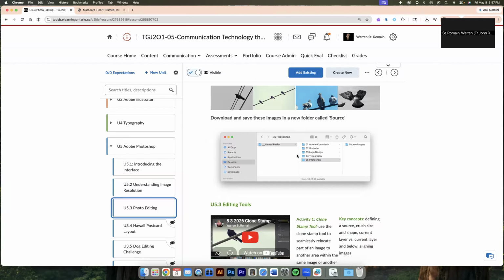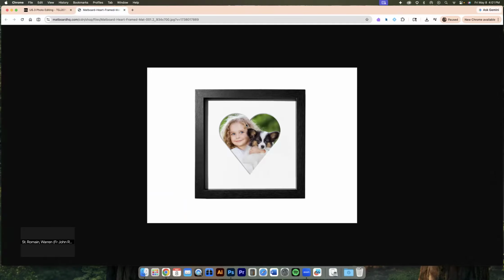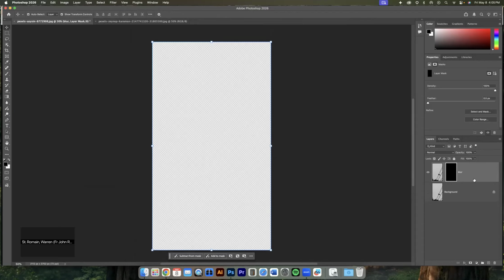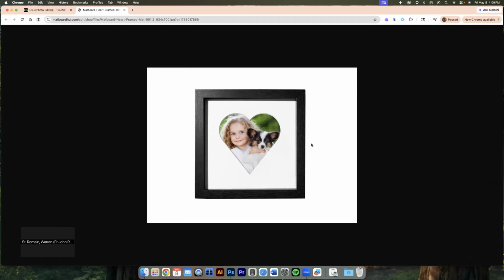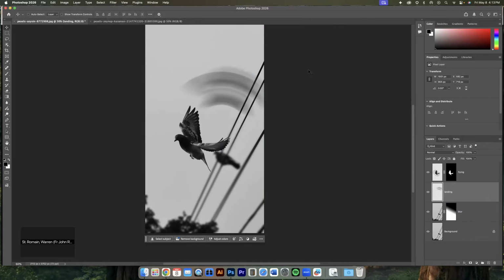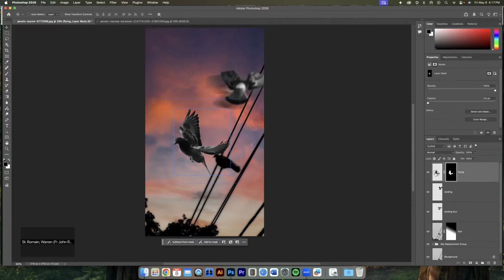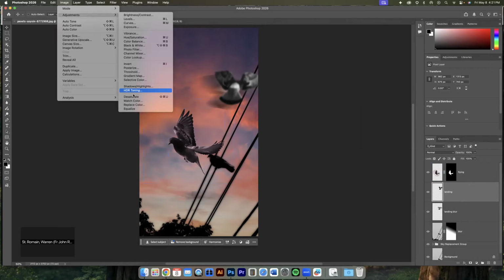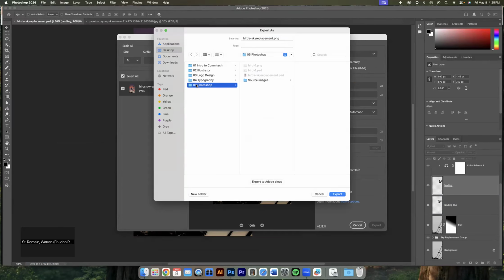5 3c 2026 Photoediting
This tutorial introduces blurs, masks, and adjustment layers in our 3rd Photoshop tutorial